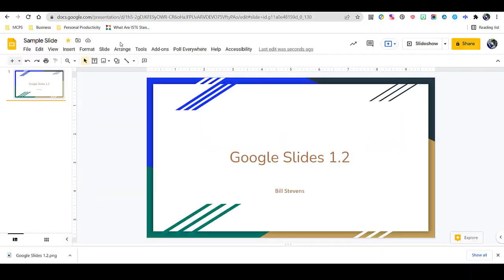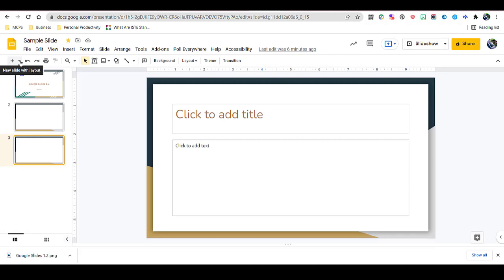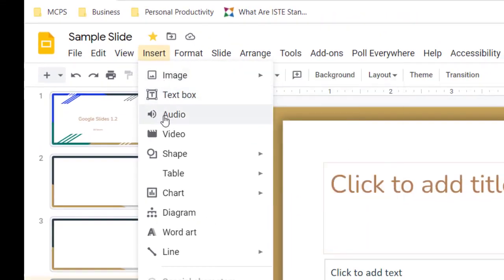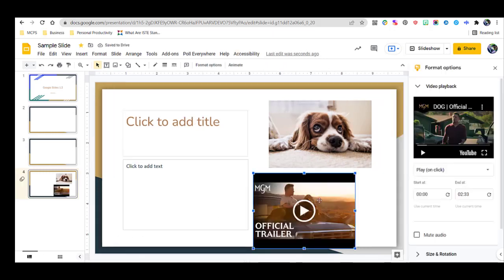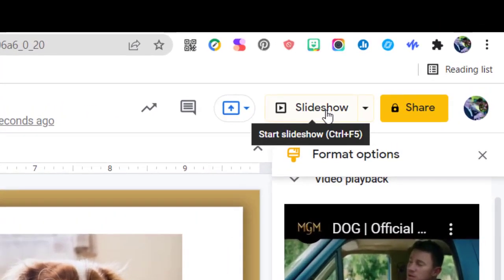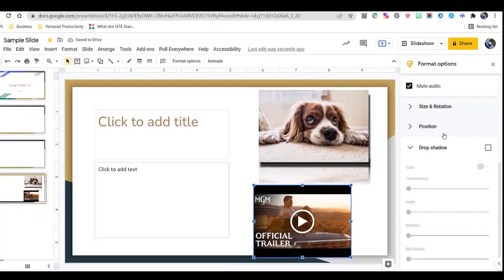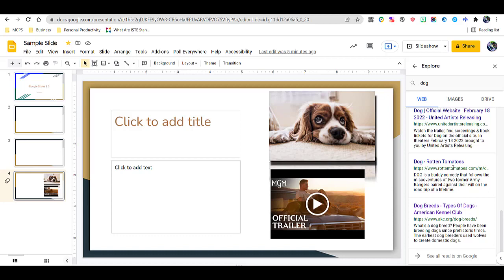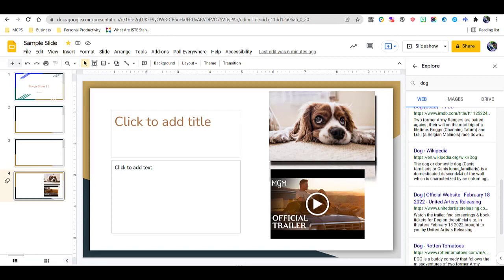Google Slides 1.2 Cooking With Google Slides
Are you ready to turn up the heat with Google Slides? In the Google Slides 1.2 Cooking with Google Slides tutorial we are going to learn how to add new slides, use preset templates, use good educated in determining what files to add, inserting images, formatting images, and the Explore feature.
00:00 Intro
00:15 Recap from Google Slides 1.1
00:57 Adding a New Slide
01:21 New Slide with Pre-Set Objects
02:34 Files to Add
02:58 Inserting Images
05:29 Formatting Images
07:13 Explore Feature in Google Slide
09:11 Conclusion/ Thank You
👩🏫About this video ►Are you ready to turn up the heat with Google Slides? In the Google Slides 1.2 Cooking with Google Slides tutorial we are going to learn how to add new slides, use preset templates, use good educated in determining what files to add, inserting images, formatting images, and the Explore feature.